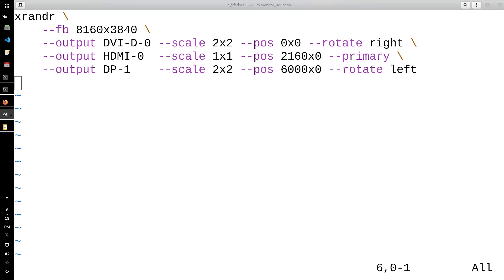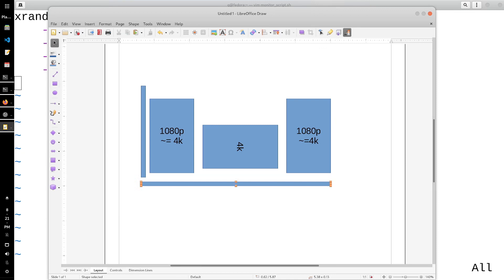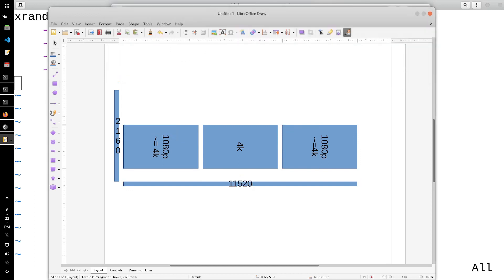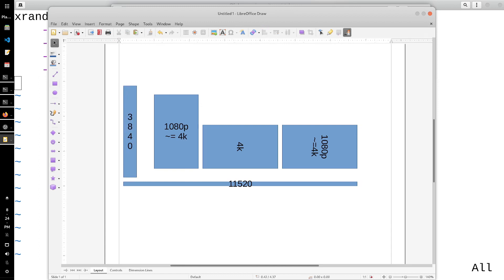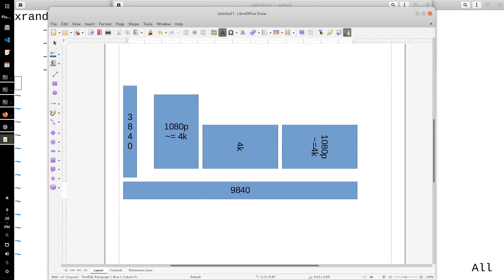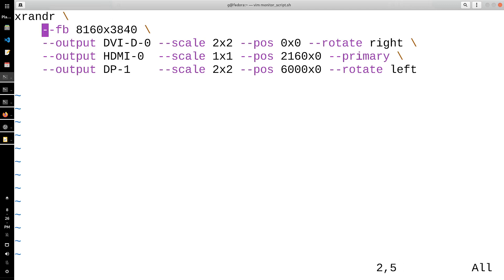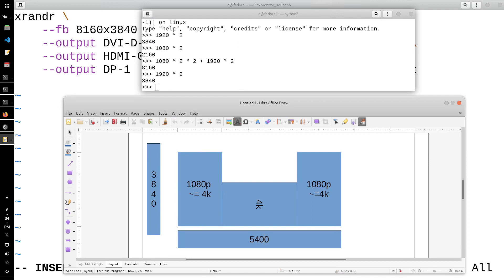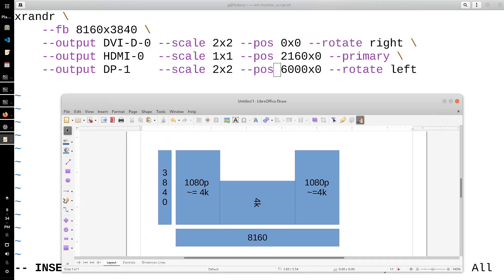Xrandr Multi-monitor Setup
In this video I show you my xrandr script which scales monitors with different resolution displays with xrandr. Specifically I setup my 4k monitor with two 1080p monitors using this linux utility.